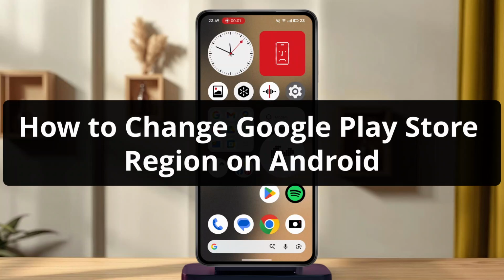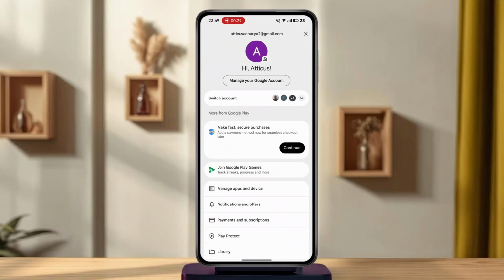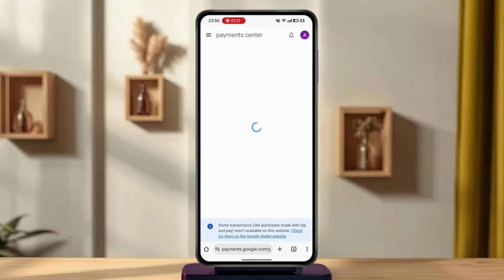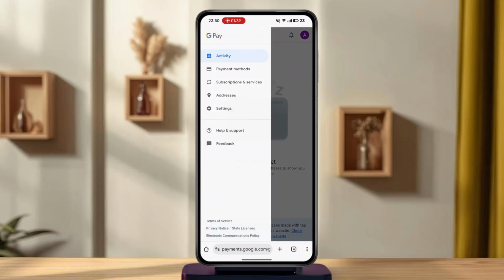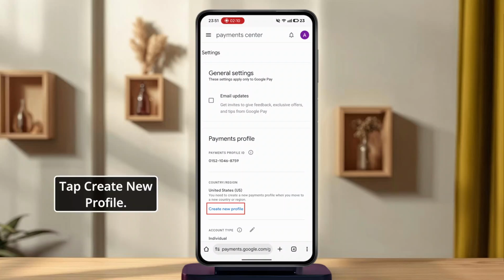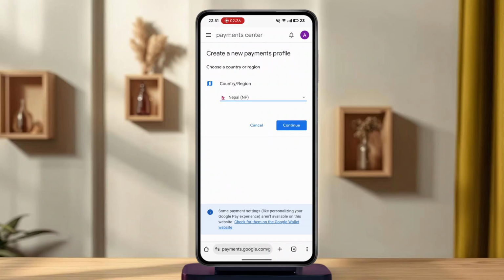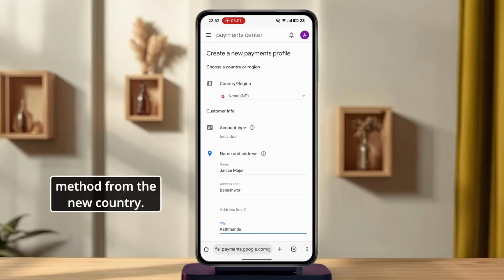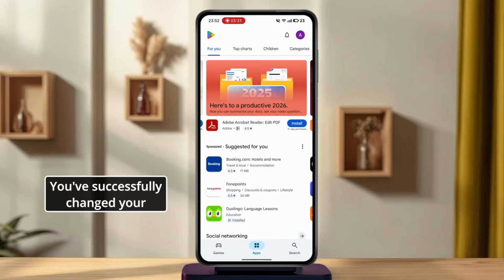How to Change Google Play Store Country or Region on Android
Learn how to easily change your Google Play Store country or region on Android devices in this step-by-step tutorial. Whether you want access to apps from another country, update your Play Store region, or manage your Google account settings, this guide has you covered!

In this video, you'll discover how to change your Google Play Store country or region, update your Play Store settings, and gain international app access on your Android device. We also cover tips for managing your Play Store account and other Android customization options.

Timestamps:
0:00 Introduction
0:50 Changing Play Store Country or Region